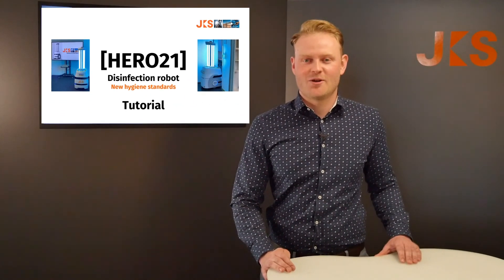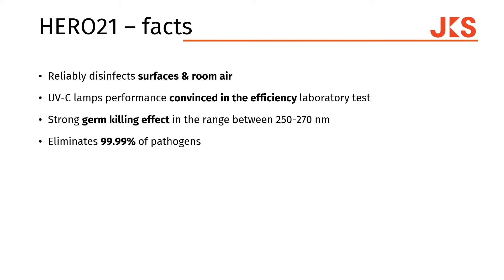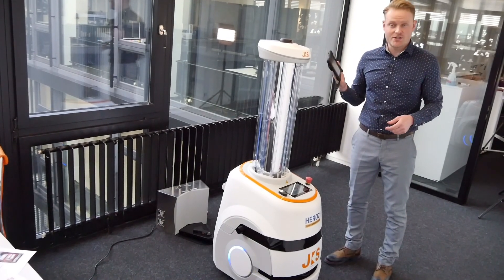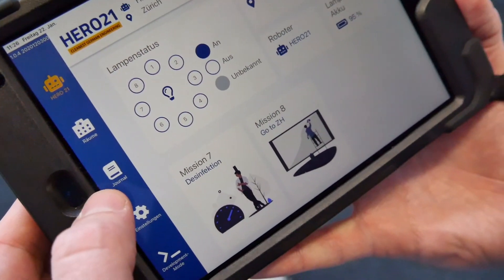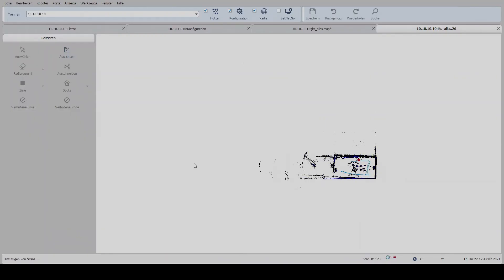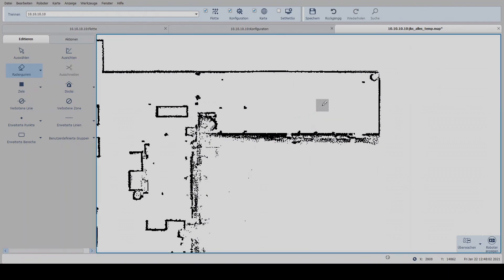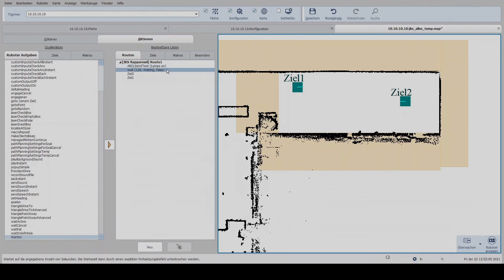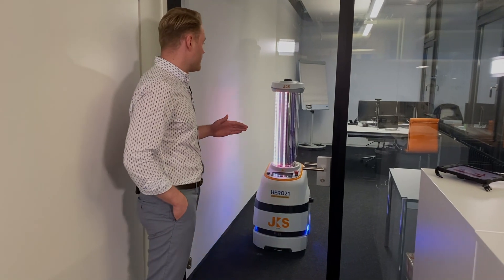JKS HERO21 Tutorial (Long Version)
Die Bedeutung von Desinfektion in Krankenhäusern, Arztpraxen, Hotels, Fitnessstudios etc. hat erheblich zugenommen – nicht erst durch die aktuelle Corona-Pandemie. Herkömmliche Desinfektionsverfahren, wie die Scheuer-Wisch-Desinfektion, lösen das Problem nur unvollständig. Hier hilft der neu entwickelte HERO21: zuverlässig, mit modernster Technologie, hoher Effizienz – und einem optimalen Preis-Leistungs-Verhältnis.